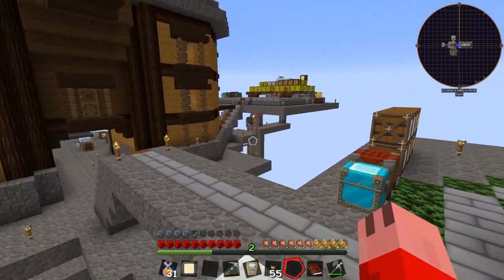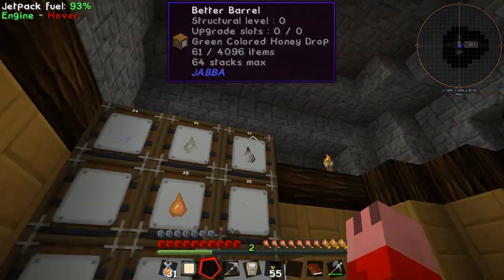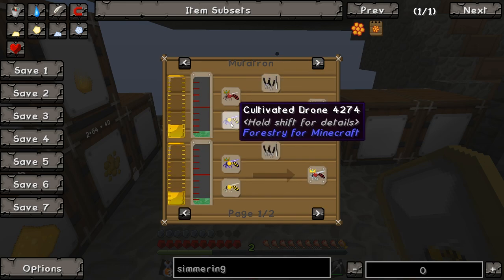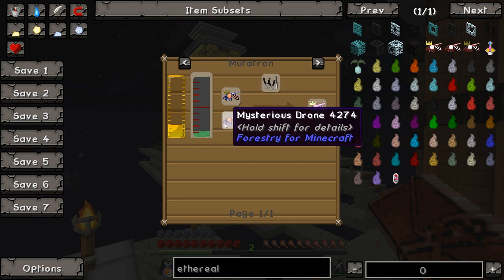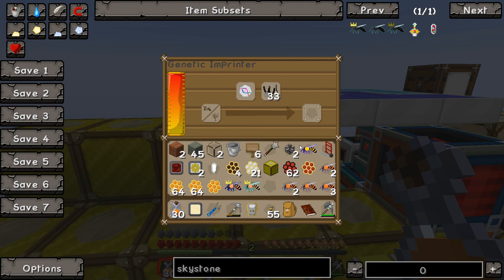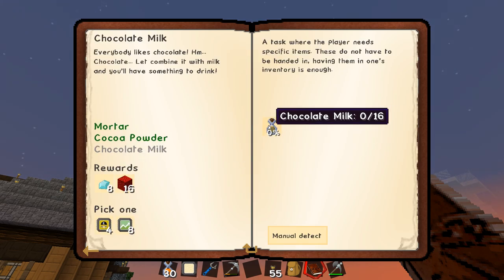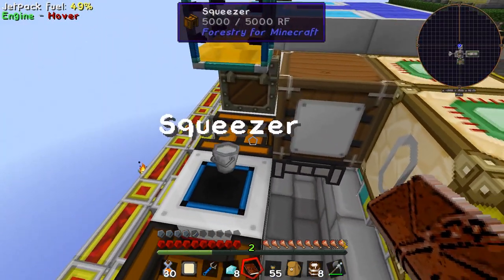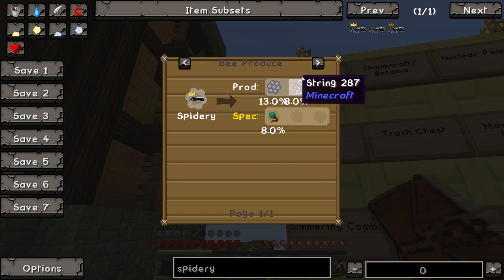Minecraft: Bee Happy - #27 - Apiarist Accessories and Skystone Dreams (FTB Modded Minecraft)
Price shows off the Pig Pen and lays out the plans for the next few episodes!

Price takes to a skyblock all by himself in the first episode of Bee Happy - an HQM modded minecraft series focused around one of Price's favorite mods - Forestry Bees!!!